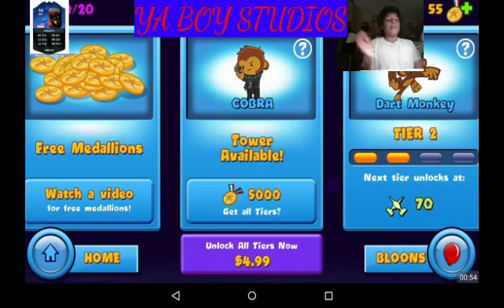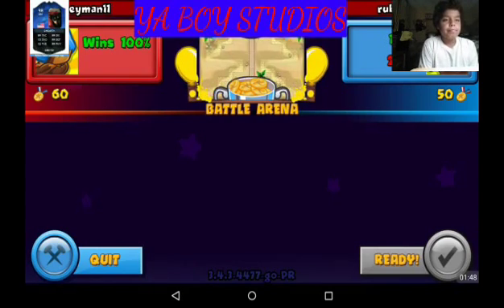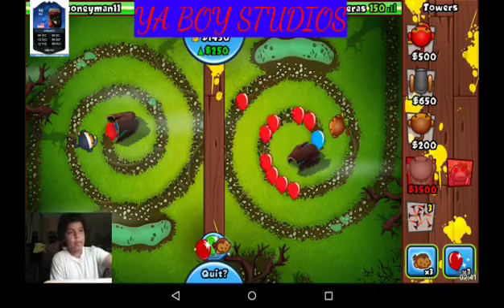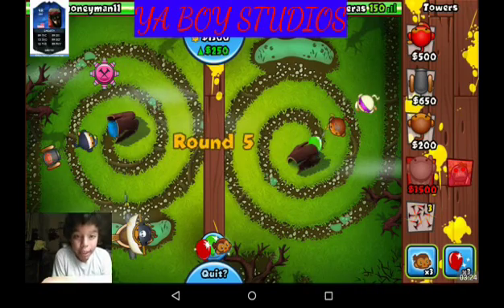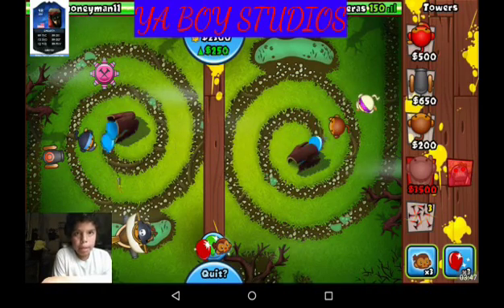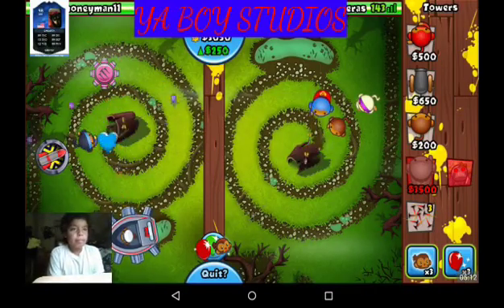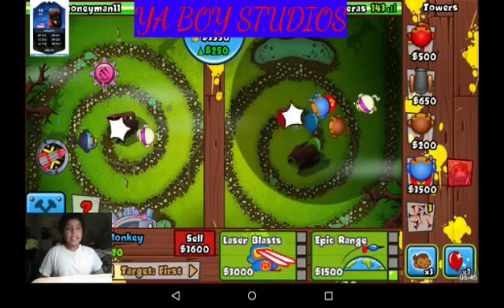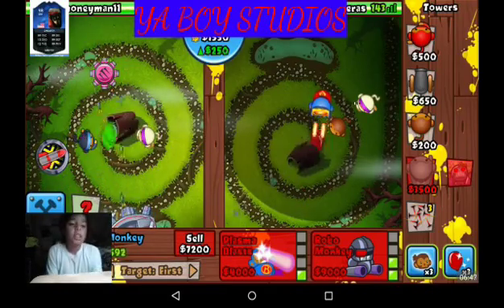#2/If you are looking for skill/Don't come here/